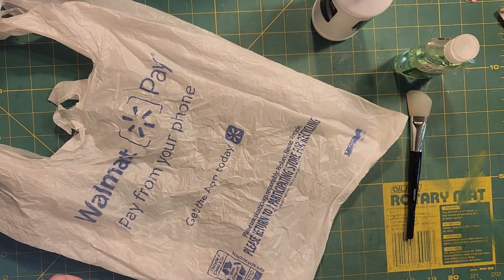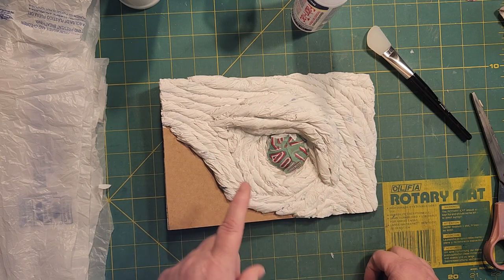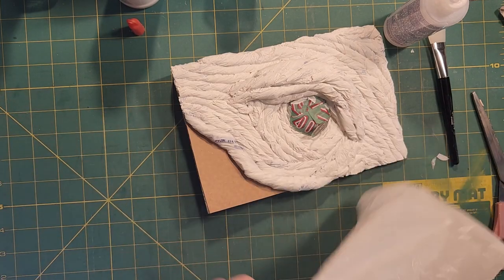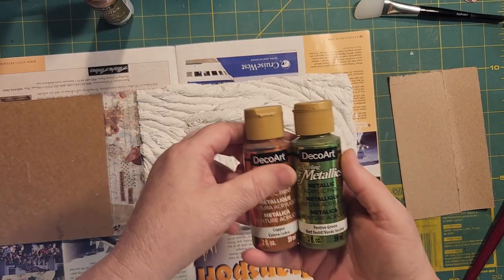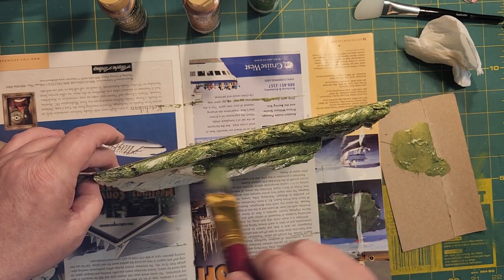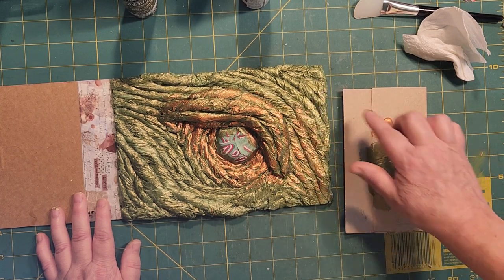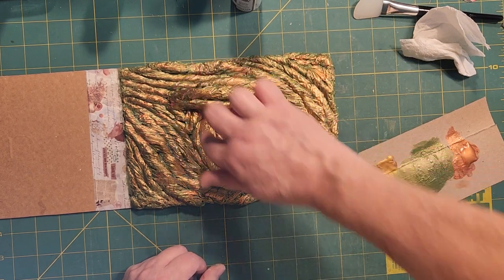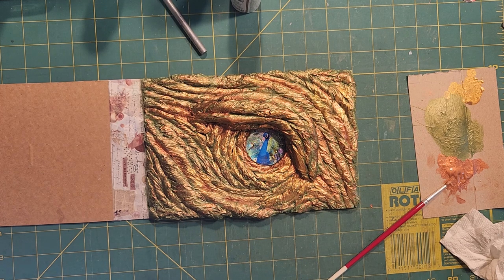Dragon's Eye Journal Cover / thinkoutsidetheboxchallenge -Plastic bags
This week's challenge is hosted by Mitzie!!  The item she chose was a PLASTIC BAG, and the stipulation was that it had to be used like fabric.

If you would like to keep up with our challenge, you can visit each of our members' channels or thru the hashtag

I try and bring different ideas to the craft table, so think about hitting your notification button to not miss any of my videos.
If you see something you like, I'd love some feedback or if you are shy, just bonk the LIKE button, please!

TO ALL MY SUBSCRIBERS, THANK YOU SO MUCH FOR YOUR SUPPORT!!